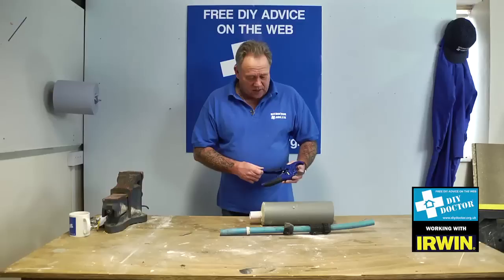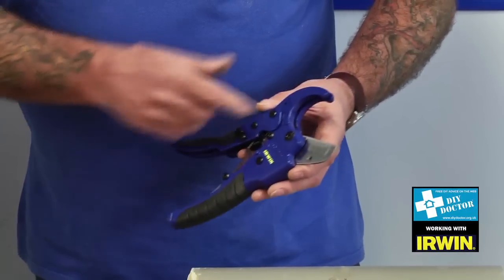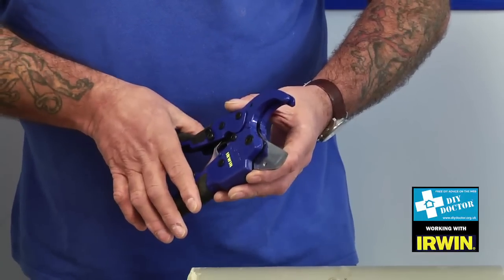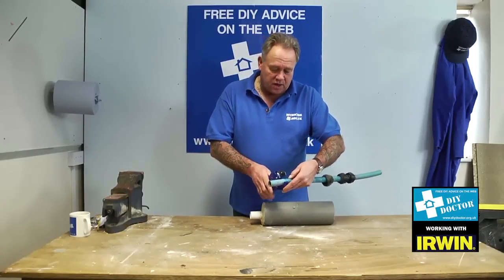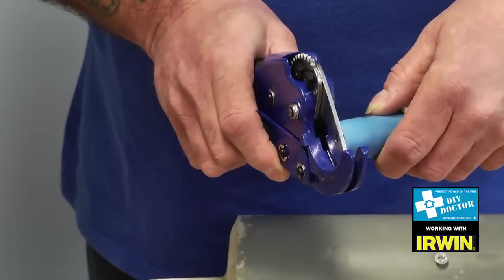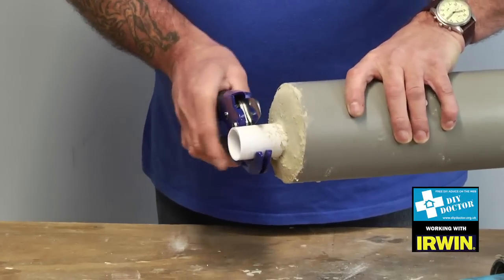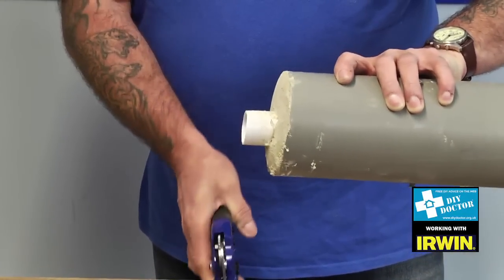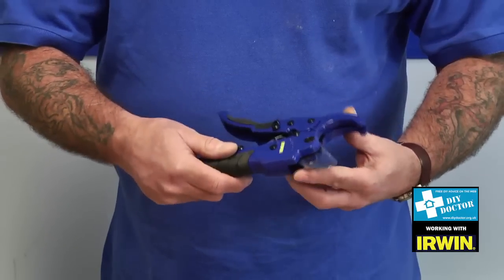Irwin Plastic Pipe & Tube Cutters 45mm & 25mm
Cutting plastic pipes, waste pipes, water pipes etc, is always tricky without the right cutter. Hacksaws and hand saws will do the job but getting a square end is harder without proper plastic pipe cutters. These tube cutters from Irwin will do the job easily whether you are cutting your solvent weld basin waste or mains water pipe